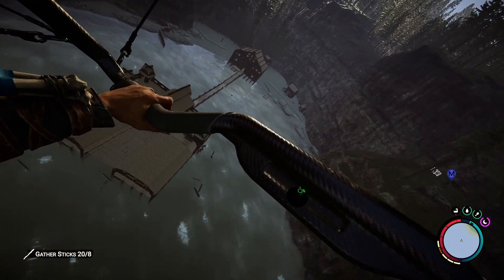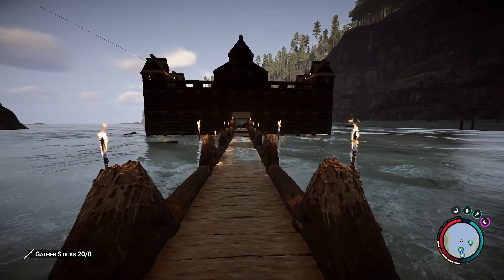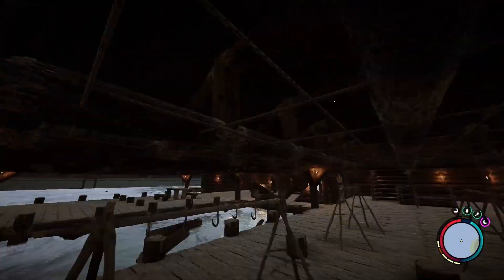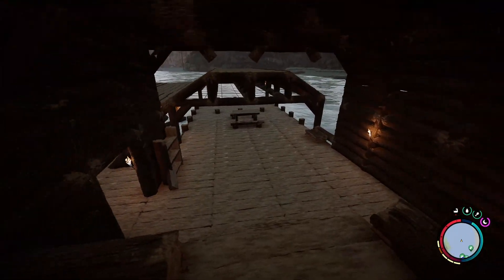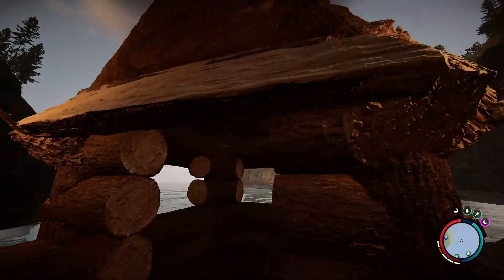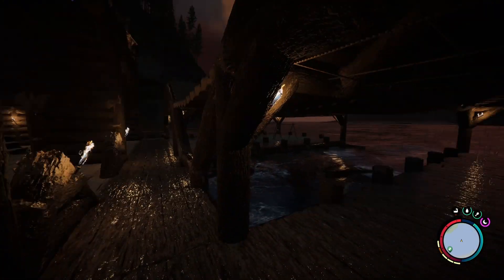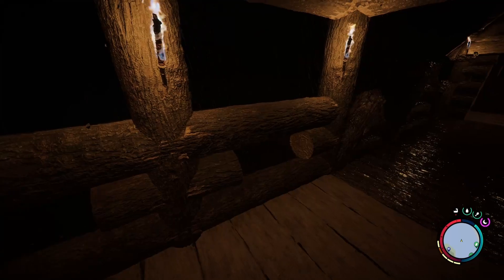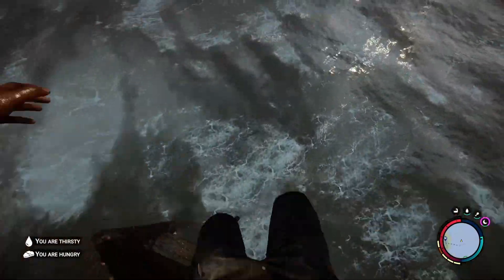EPIC SEA BASE TOUR - Sons Of The Forest (INSANE SEA FORTRESS)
Sons of the Forest is a survival horror video game developed by Endnight Games and published by Newnight. It is the sequel to the 2014 video game The Forest, and was released on February 23, 2023 via early access for Microsoft Windows via Steam.